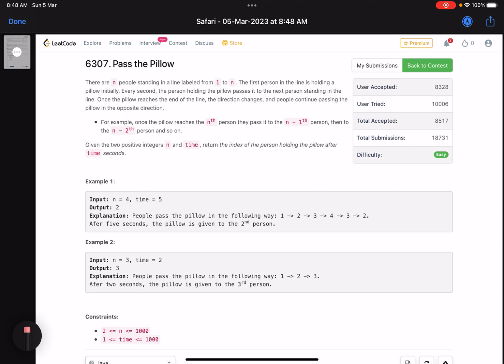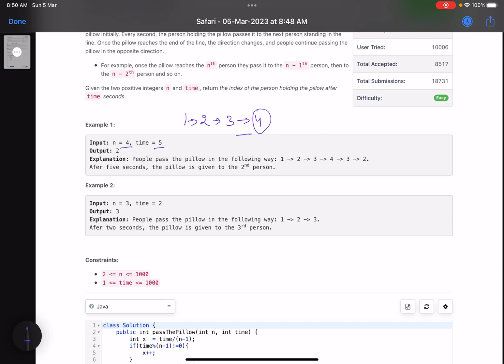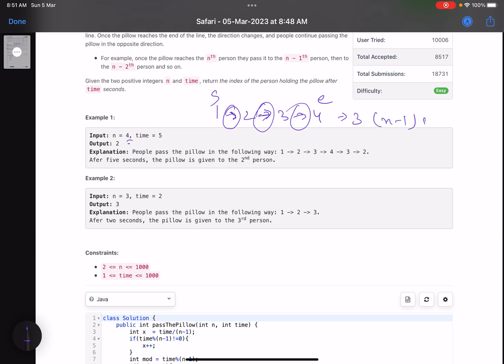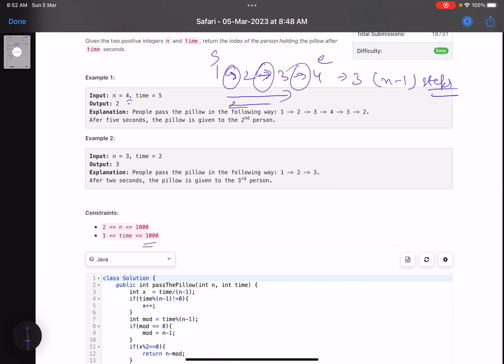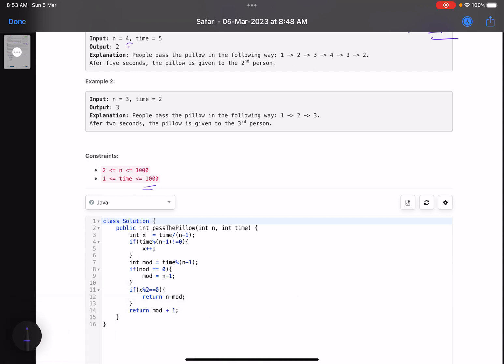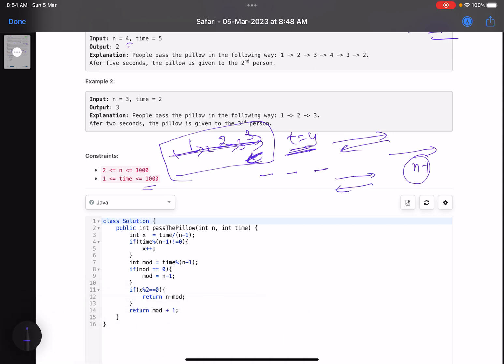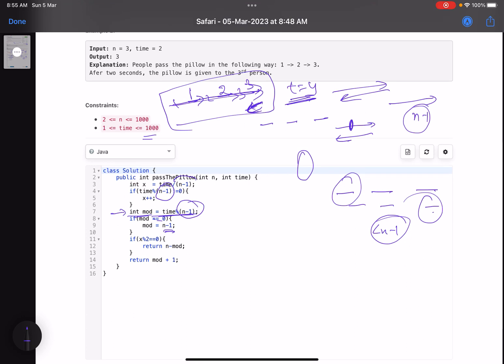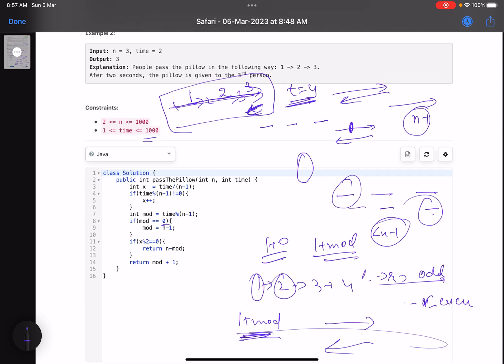Leetcode Weekly contest 335 - Easy - Pass the Pillow